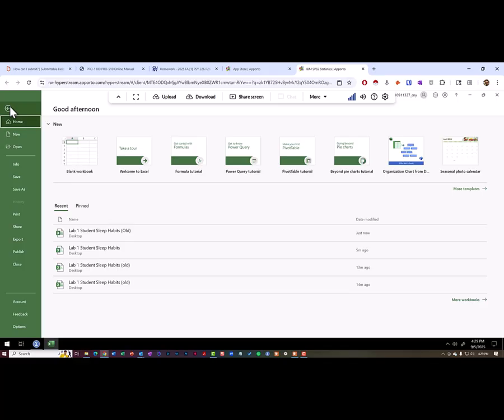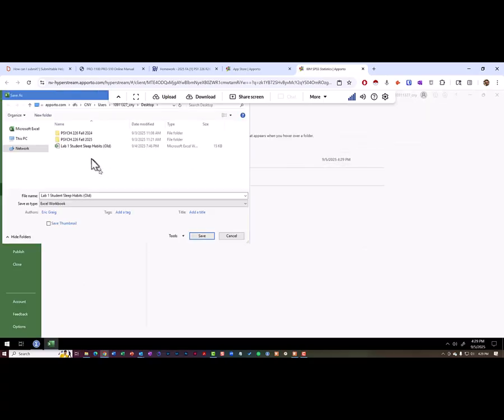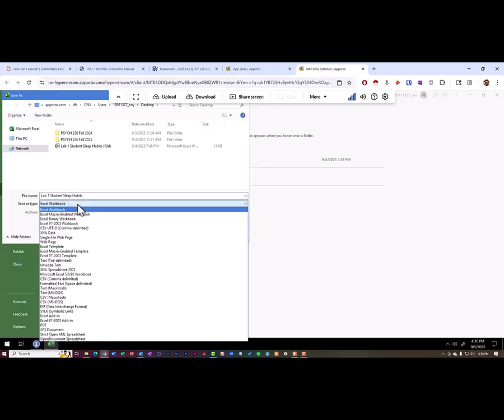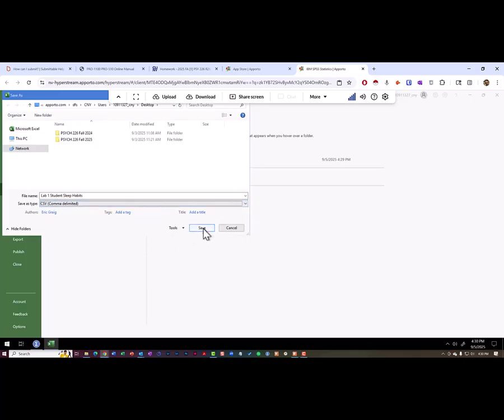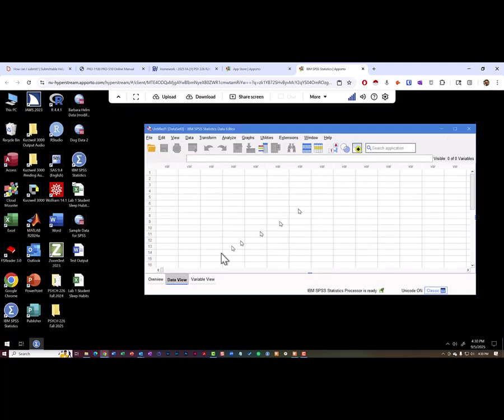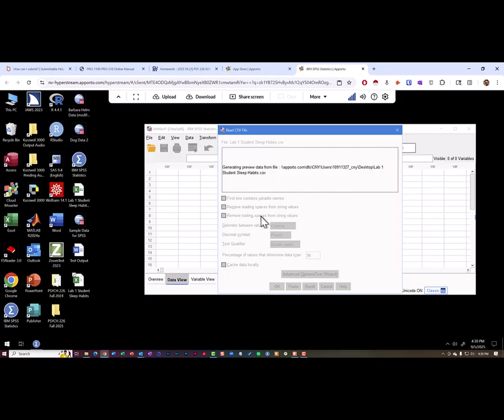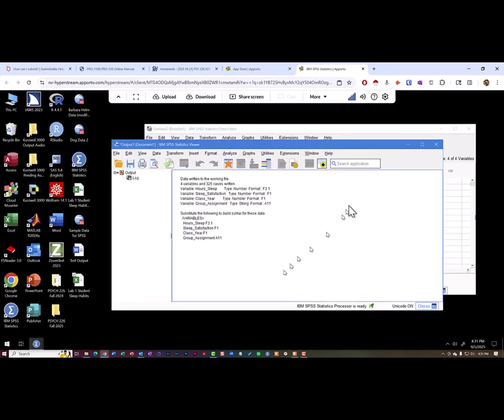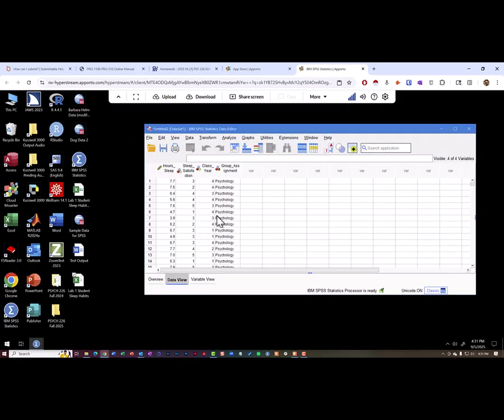Excel Mac Workaround